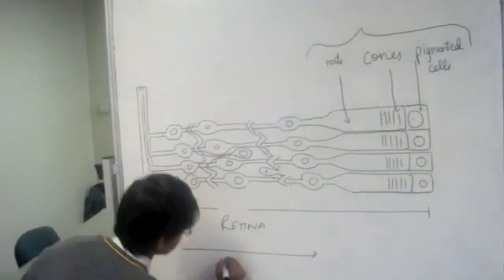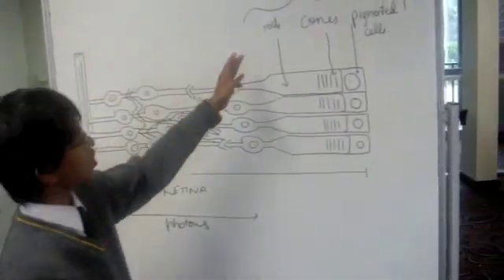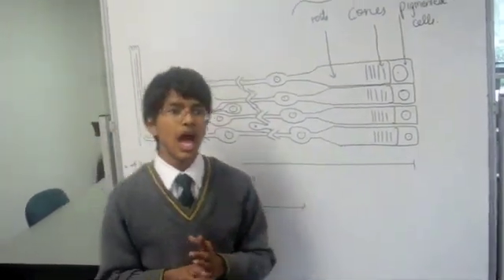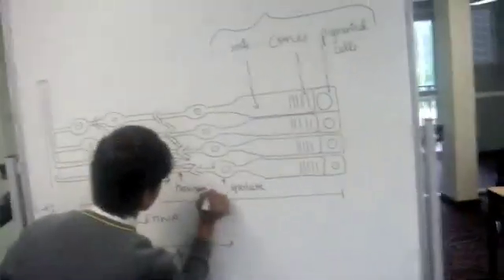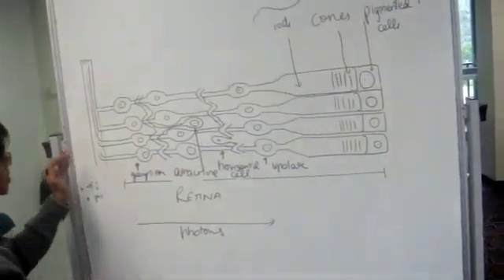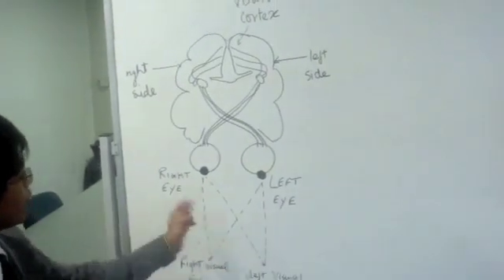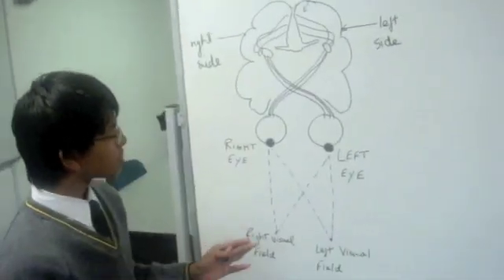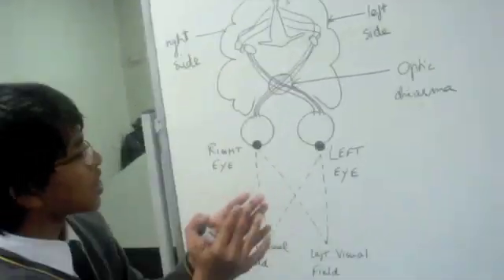explanation of the eye